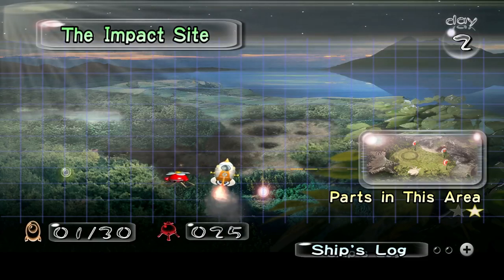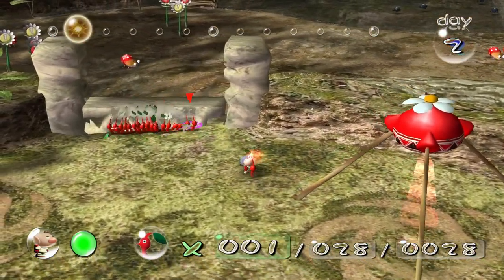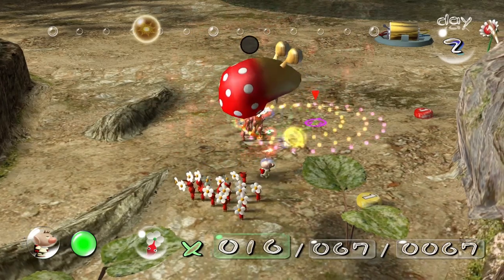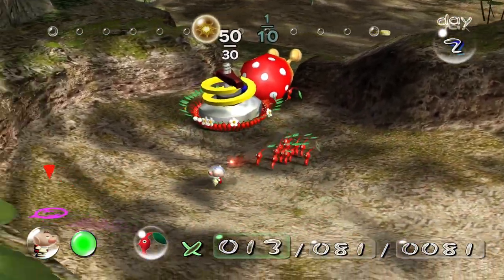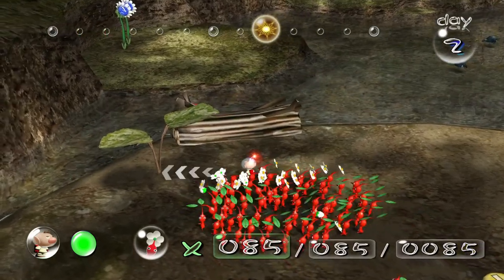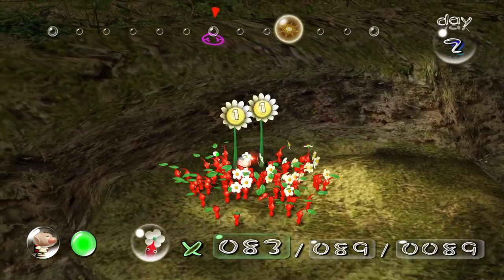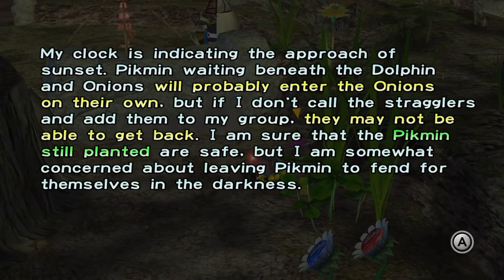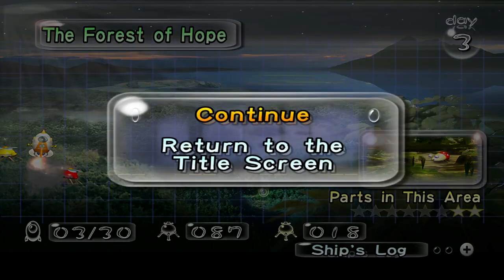Pikmin - Day 2: Pikkin' & Destroyin'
After discovering the Red Pikmin from our first day, we come across the Yellow Pikmin, which fly higher.